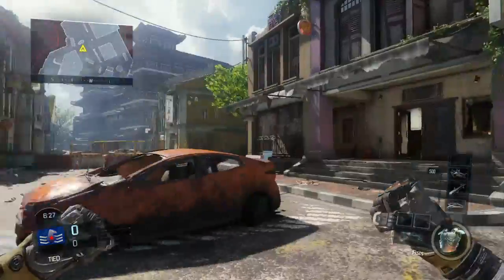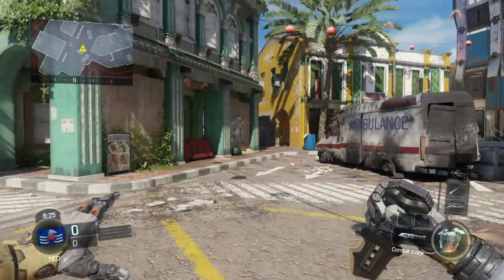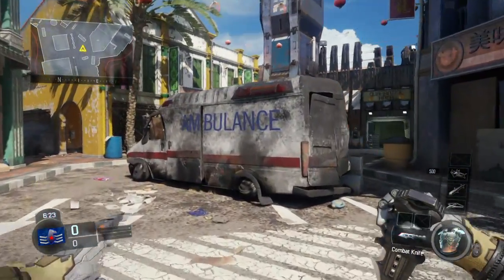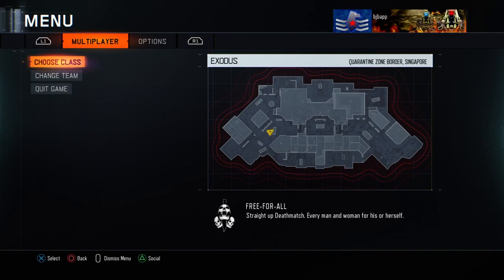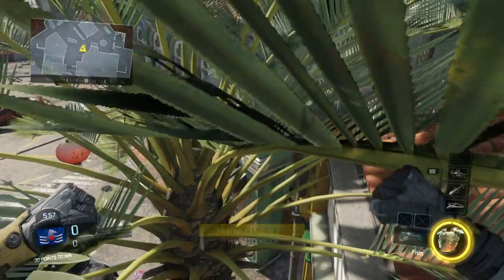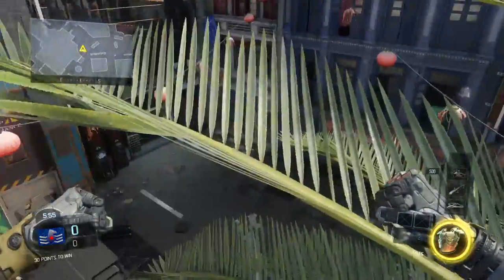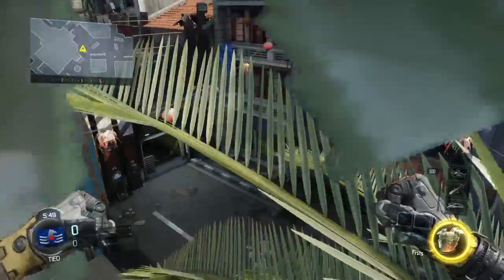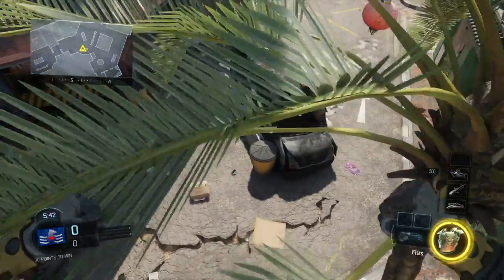Call of Duty Black Ops III | Glitch on Exodus